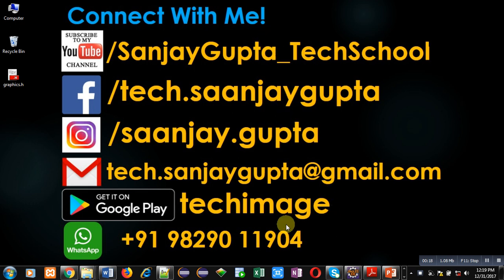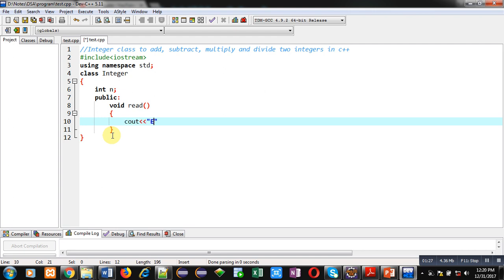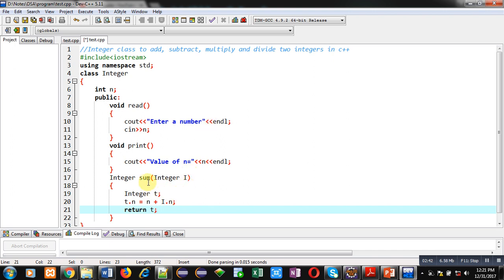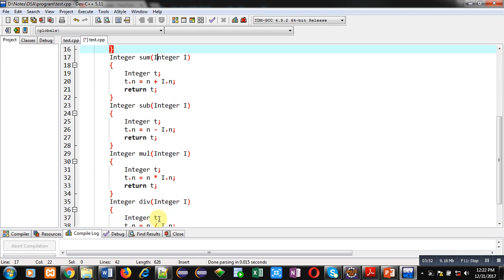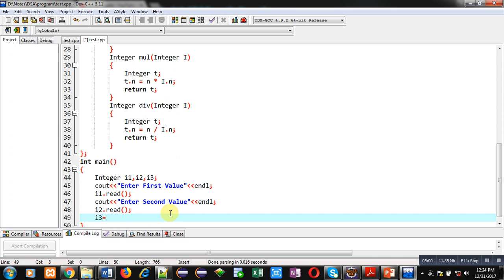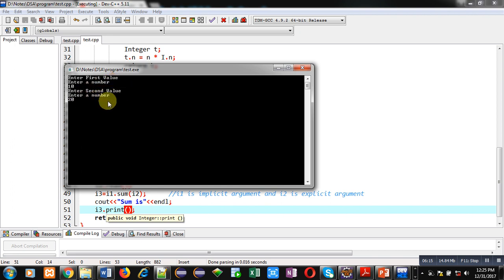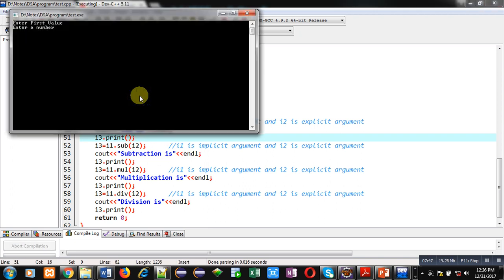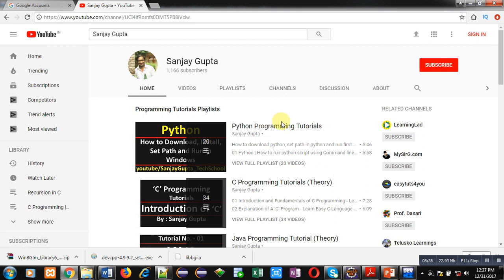29 C++ | Integer class to add, subtract, multiply and divide two numbers in C++ | by Sanjay Gupta